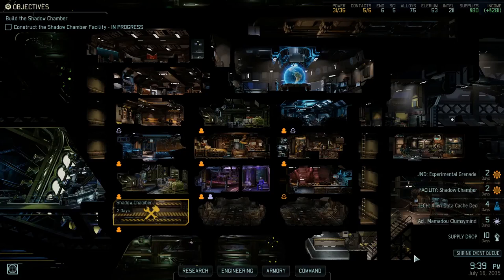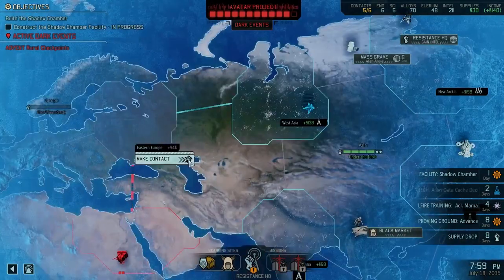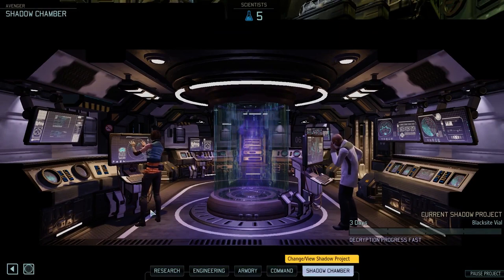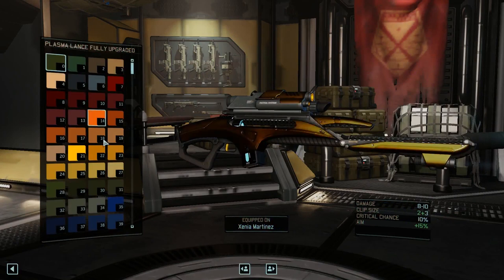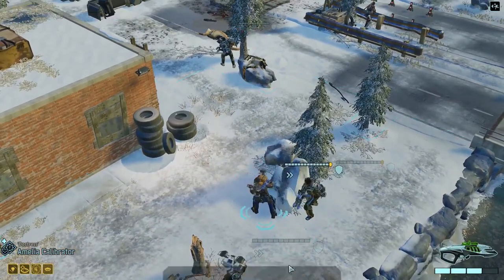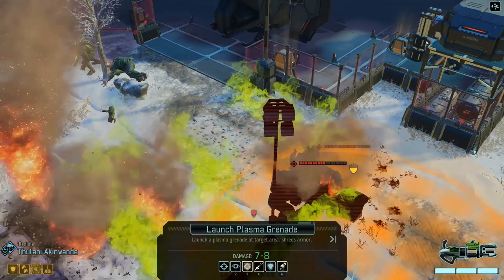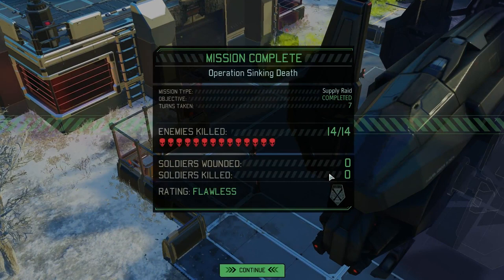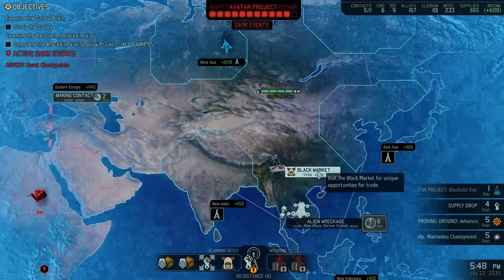Truths in Shadow - Let's Play XCOM 2 - Episode 23 - Commander Difficulty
Today we continue our play through of XCOM 2 by delving into the aliens' nefarious plan while blasting our way through the streets and shoddy housing or Earth.  It's like the city centers are just paradise, and everything else is left a wasteland.  I think I've read this book before.

(Note, it's Lilith's Brood, the Xenogenesis series by Octavia E. Butler which I highly recommend.  You're welcome)

XCOM 2 is the long awaited sequel of 2k games' hit revival of the XCOM series.  With numerous quality of life improvements over its predecessor, XCOM 2 blends strategic squad based battles with an overarching drama of a world overrun by alien overlords.  They promise peace -- but we've seen this story before.  There's always an ulterior motive.  Don't trust the Elders.  This series will focus not only on exploring game play, but also delving into the background story.  So if you want to see the game played and not have someone rush through the different research and item texts, this series is for you.